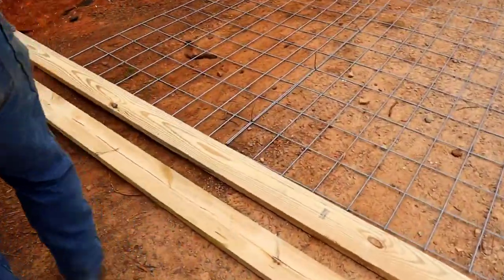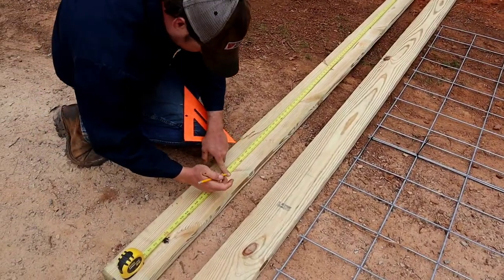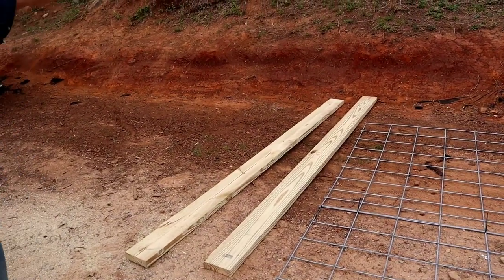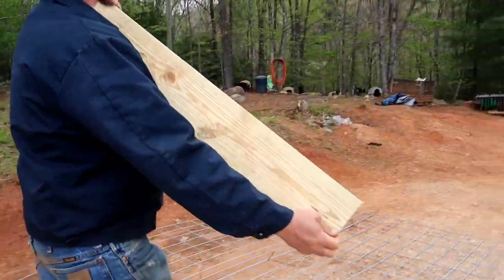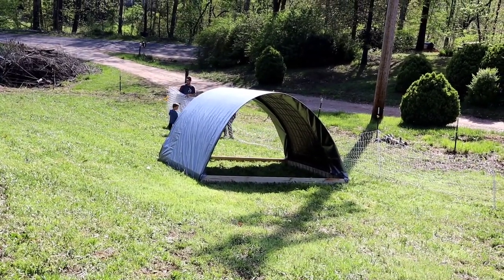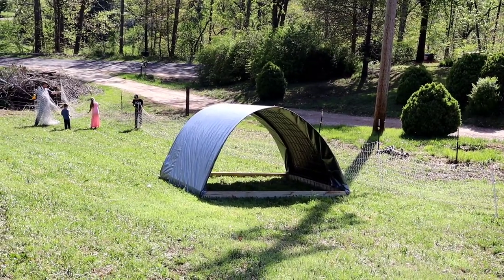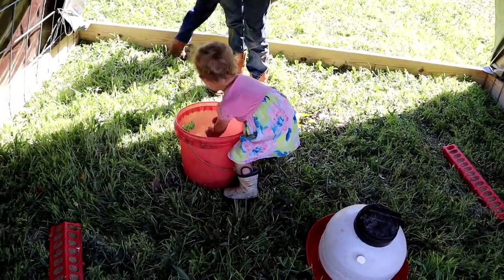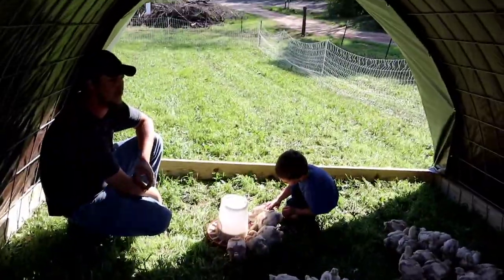Let's Get These Birds On Grass!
🐐Our Amazon Wishlist

🌾May God bless each one of you. Thanks for being so faithful to us through our journey!